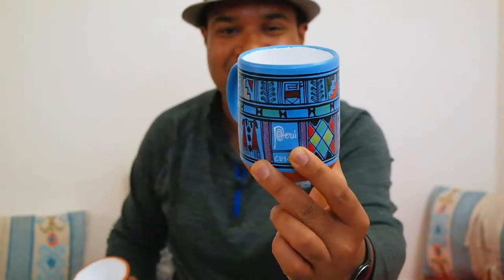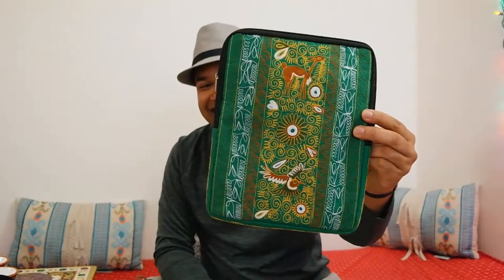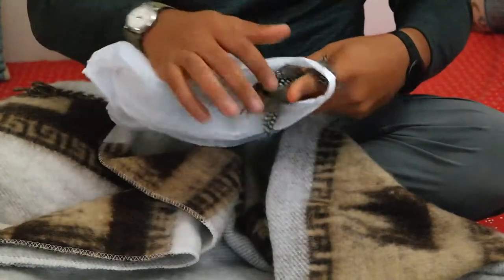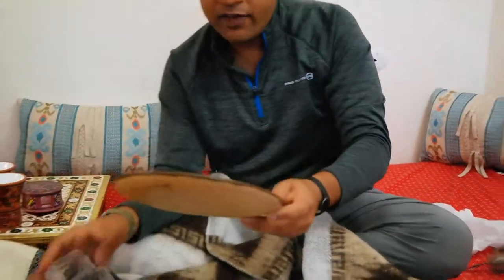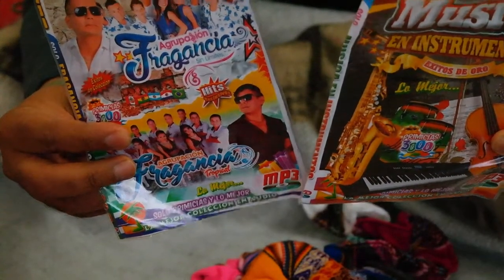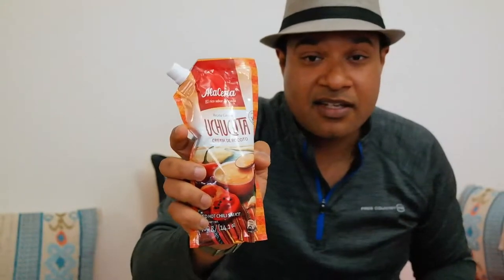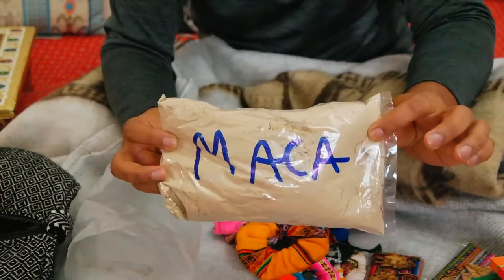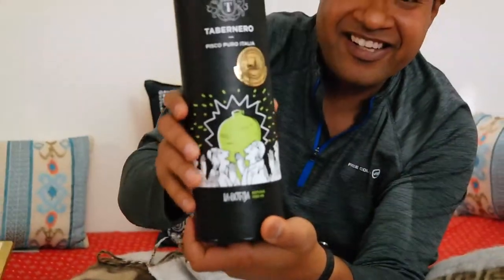Peru Haul | Peruvian Handicrafts & Souvenirs | Why you shouldn't buy 100% Alpaca Wool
I highlight and showcase the items I brought back from Peru.